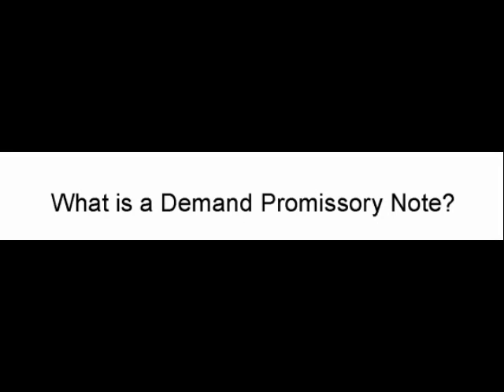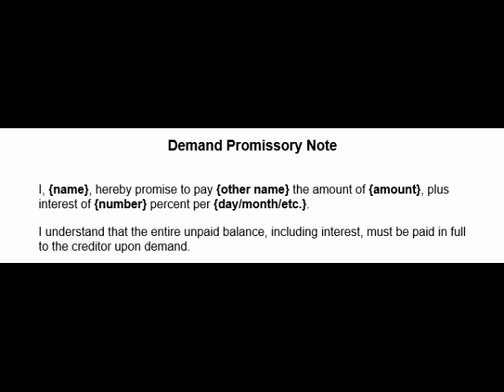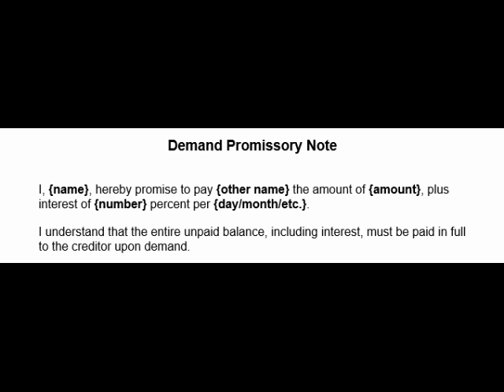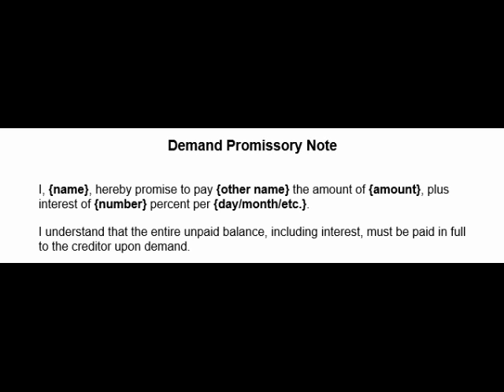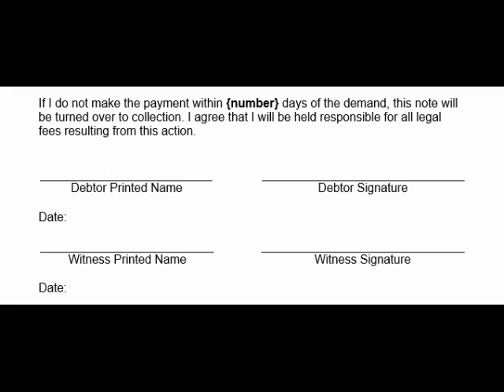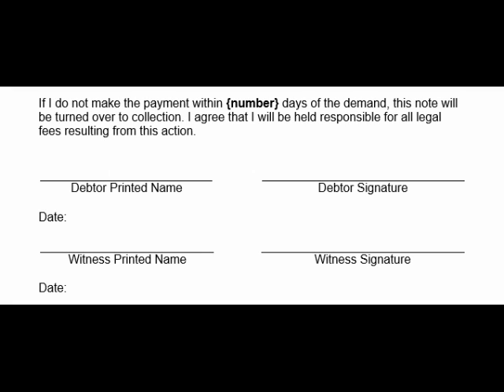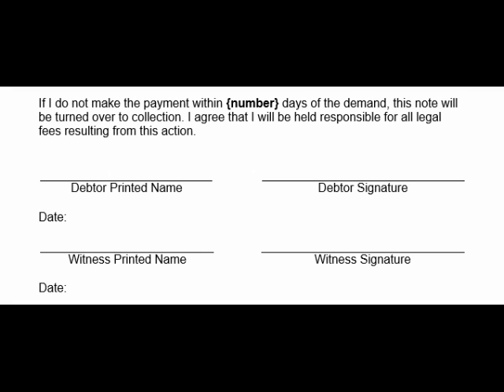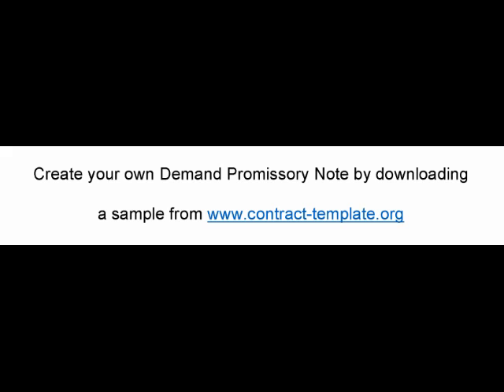What is a Demand Promissory Note?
Learn how to create or write a Demand Promissory Note.